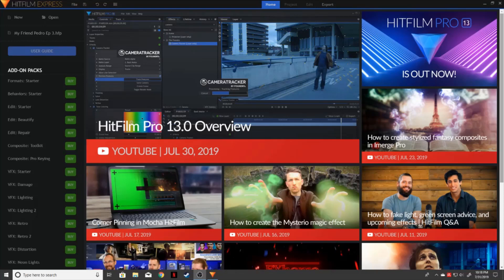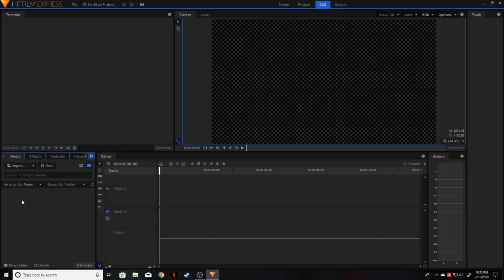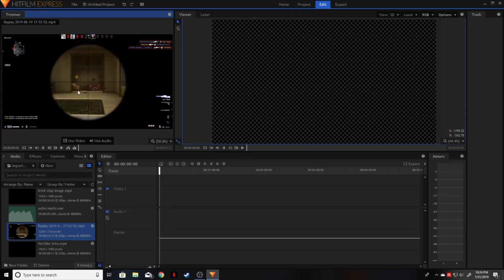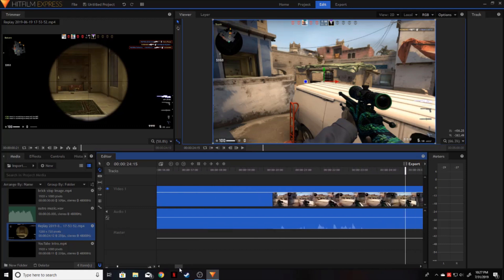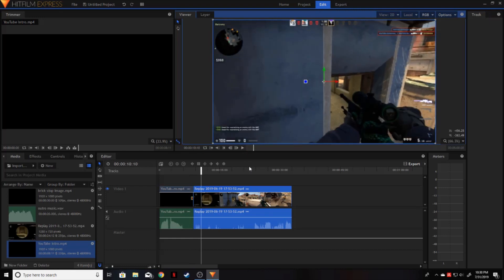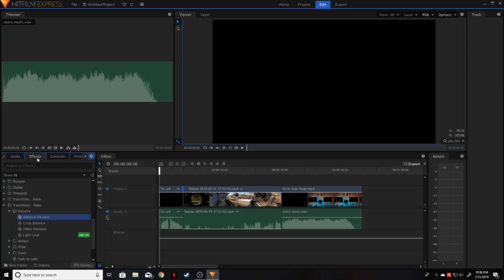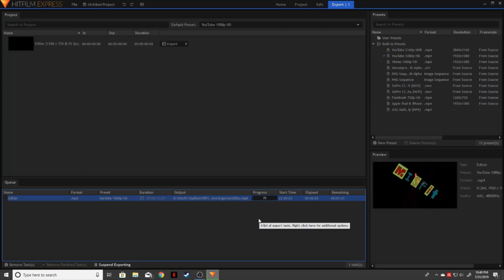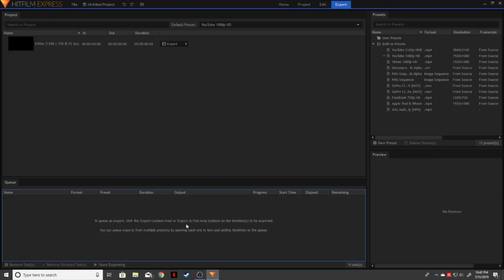How to Use HitFilm Express FOR BEGINNERS!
Gorhamian shows you step by step the process he uses to edit videos for YouTube!